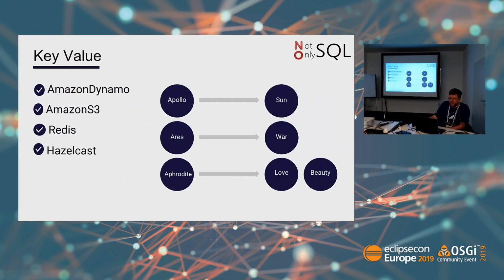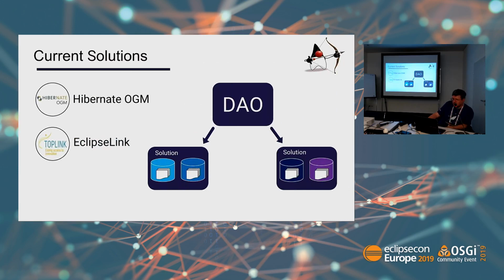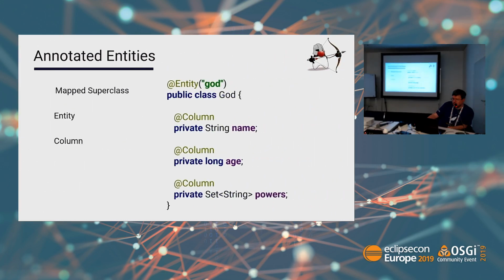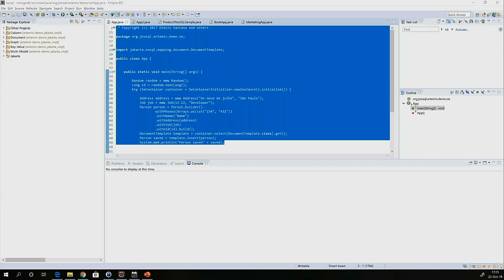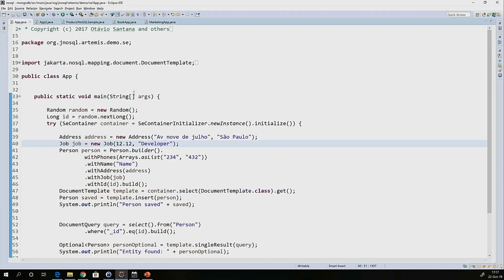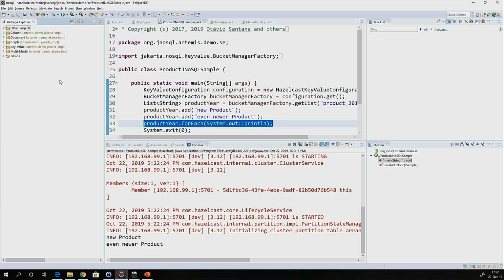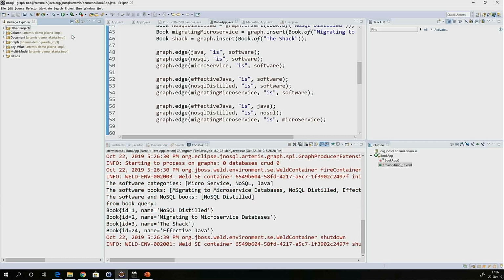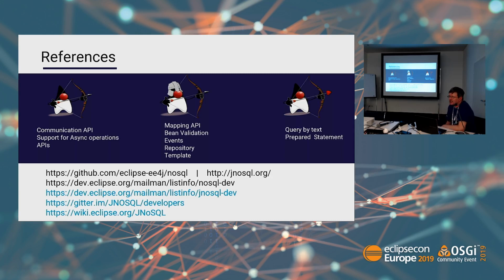Jakarta EE Meets NoSQL in the Cloud Age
Let’s be honest: the amount of data collected by applications nowadays is growing at a scary pace. Many of them need to handle billions of users generating and consuming data at an incredible speed. Maybe you are wondering how to create an application like this? What is required? What benefits can you take from this reality to your project? This session shows how Jakarta EE can meet these needs when you’re working with NoSQL databases in the cloud. It’s the same approach used by some of the biggest companies in the world to store, analyze, and get results from really crazy amounts of data. No matter your project size, you can take it to the next level today.

Speaker:
Werner Keil